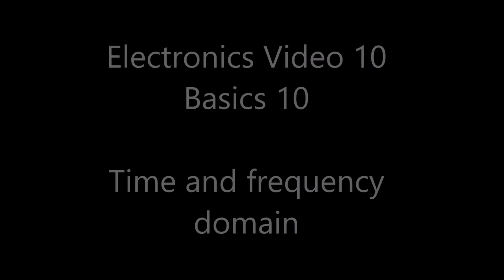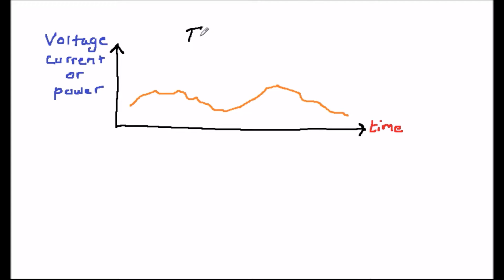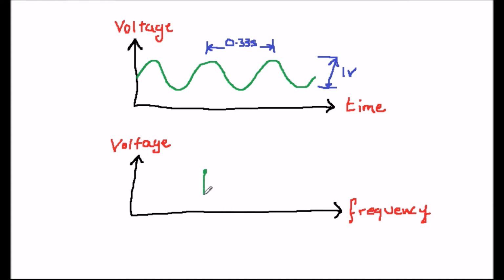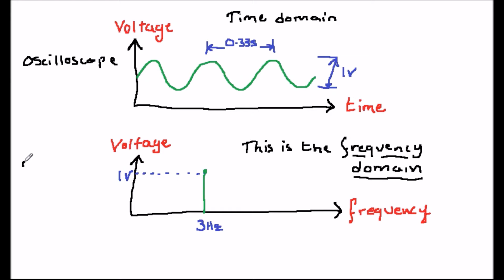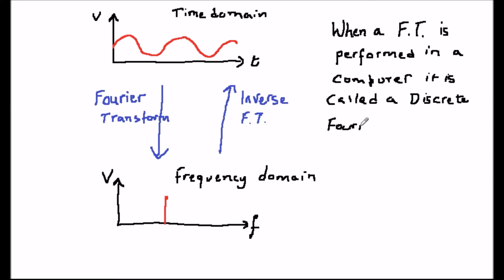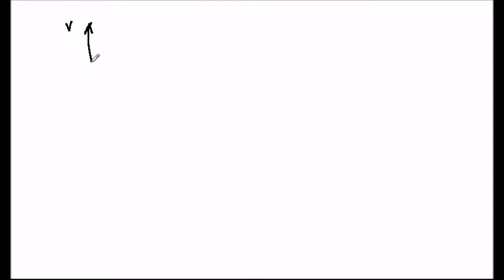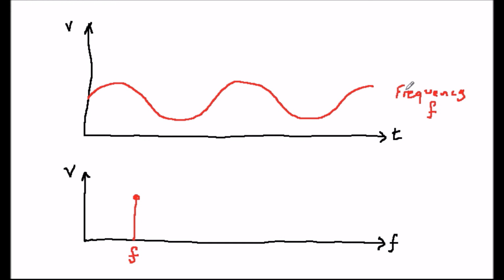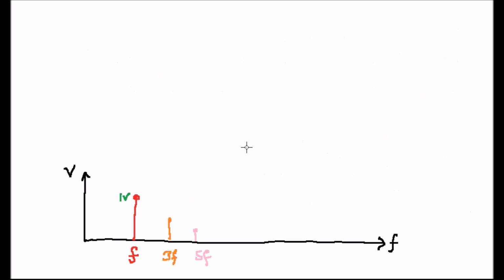Analogue electronics 10: Basics 10 - Time and frequency domain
A description of the frequency domain and its relationship with the time domain.